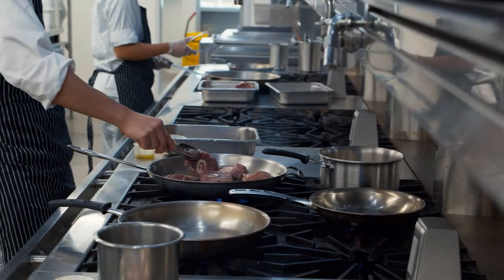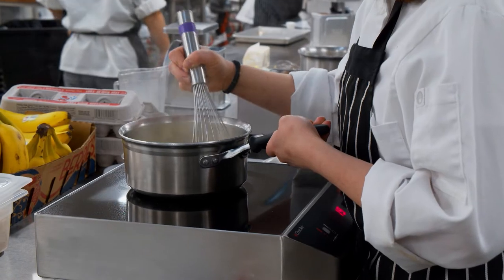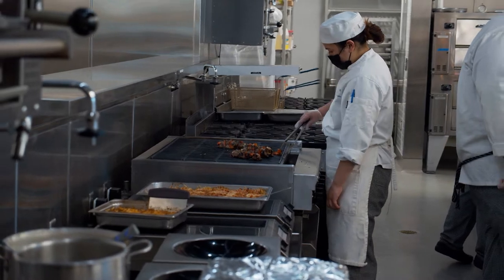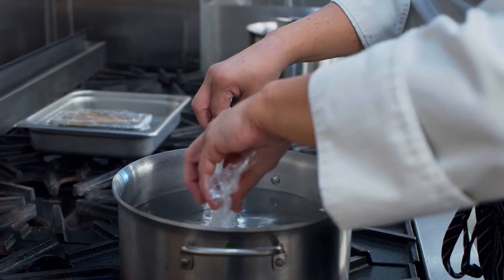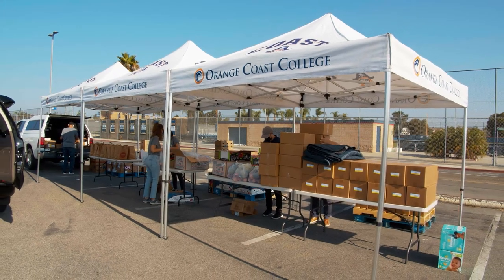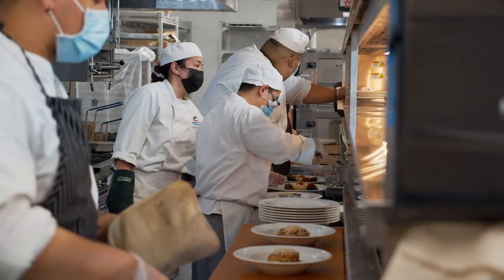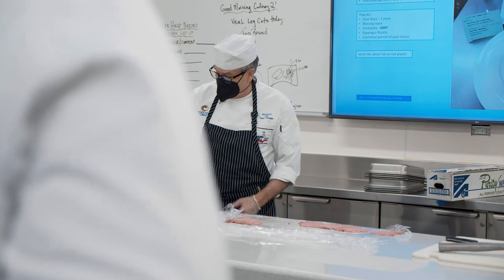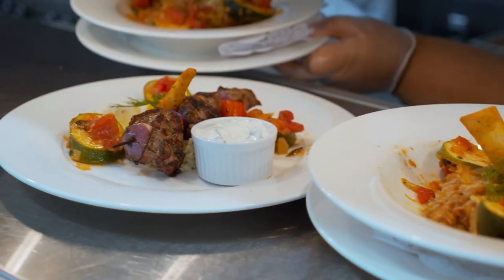Culinary Arts | Orange Coast College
The Advanced Culinary programs at Orange Coast College provide an in-depth course of study in both Culinary Arts and Baking/Pastry.